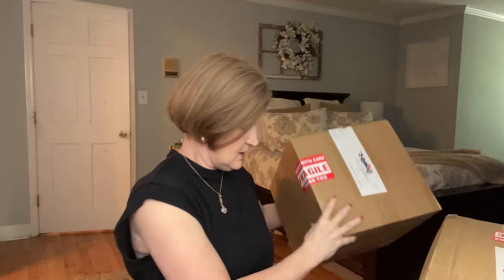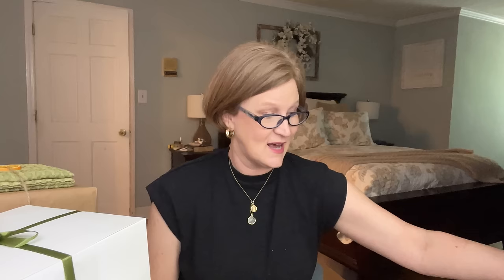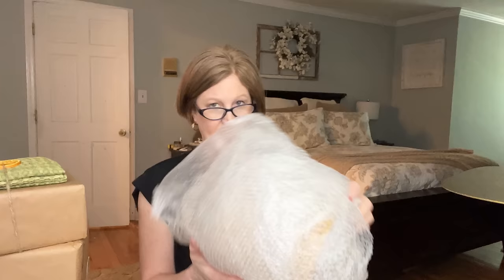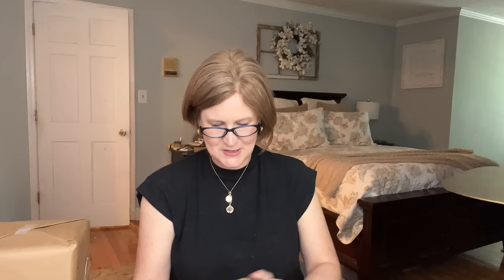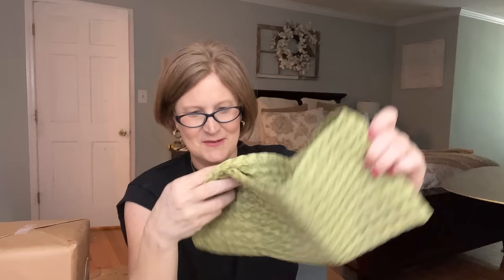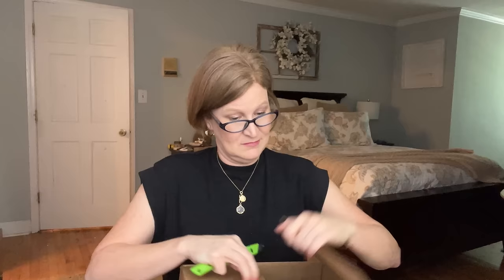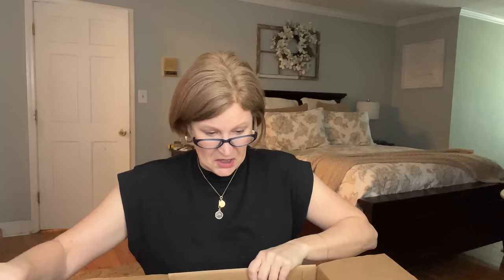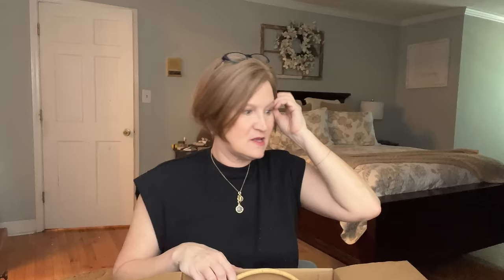Free Spirit Bundle Elite AND Petite May 2024 | You Are Not Going To Believe What's Inside!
Get ready to be amazed by the Free Spirit Bundle Elite and Petite May 2024 boxes! Join us for an exciting unboxing of these home decor subscription boxes and see what surprises are inside. You won't believe the unique items included in these boxes!

Kristy Smith
1395 E Cobb Dr

00:00 Introduction
00:27 All About Free Spirit Bundle
05:34 Unboxing the Free Spirit Bundle Elite Box May 2024
22:21 Unboxing the Free Spirit Bundle Petite Box May 2024